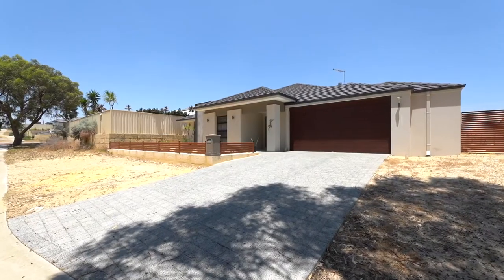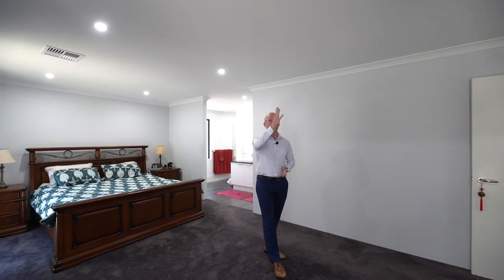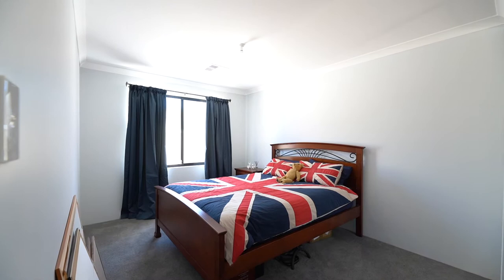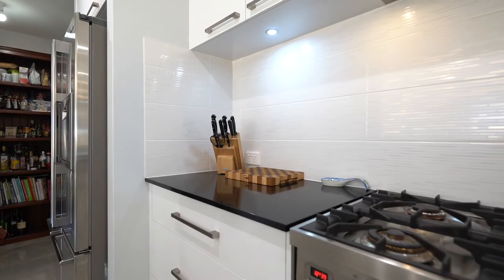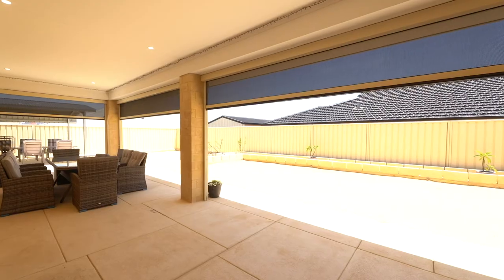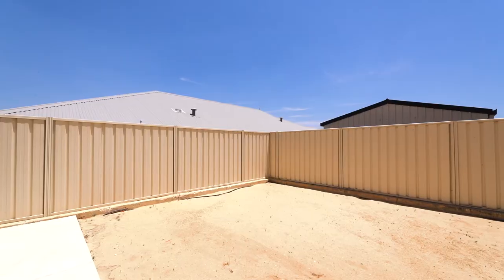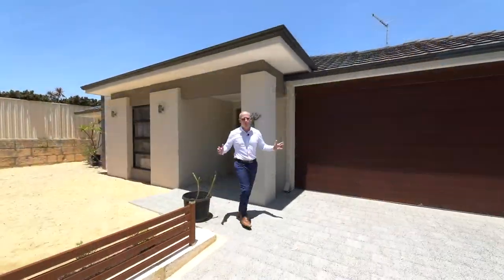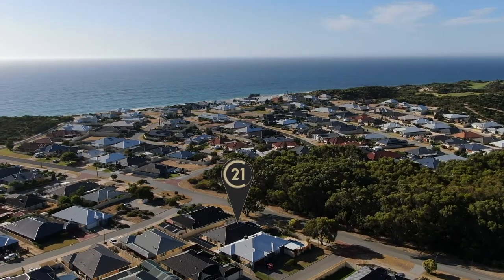100 Ocean Road, Dawesville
LARGE BEACH SIDE FAMILY HOME – SIDE ACCESS & SHED!!

Presenting this great NEAR NEW beach side family home in the seaside suburb of Florida Beach. This truly is a rare opportunity to secure a home in this highly sought after location and within a very easy walking distance to the pristine white sandy beaches of Florida, Melros and Pyramids beaches, “The Cut” Golf Course is just a short drive away along with world class fishing, crabbing and boating in the Peel Inlet.

As you approach the home you are welcomed by modern and stylish front facade with double garage complete with drive through access and double gate side access along accommodation for all the toys – boats, caravans or trailer as required.

Upon entering through the feature entrance doors, you are greeted with a large foyer and high ceilings that lead through to sprawling open plan kitchen, dining and living rooms that integrates seamlessly to generous sized alfresco area that has café blinds and ensuring year-round entertaining can be enjoyed by family and friends.

The heart of the home is without question the well-appointed kitchen, dining and living. This sun-drenched space is complete with an abundance of windows and high ceilings allowing natural light to pour inside which really makes the space something special.

Any discerning home chef will be well pleased with the kitchen. Fitted with modern stainless-steel appliances, stone benches and eye-catching island bench with breakfast bar and walk in scullery that’s been fitted with ample cupboard and cabinetry space.

The master is truly something special and has been integrated with a parent’s retreat, a king size bed with side tables fit perfectly, whilst the ensuite has been finished to the highest quality that includes a stone top double vanity, large wall to wall mirror, ample storage space and cabinetry and a separate W.C. You have a great walk in robe with an abundance of hanging space that will be sure to impress.

A separate wing in the home hosts the additional bedrooms which are all generous in size and complete with floor to ceiling mirrored built in wardrobes and easy access to the 2nd bathroom that has an oversized bath, vanity and shower whilst the laundry room has an abundance of storage provide by a 3 bay sliding linen cupboard and an additional double door store is in the hallway.

Additional key property features:

* High ceilings & decorative lighting & stylish window treatments throughout

* Quality tiled flooring with carpeted bedrooms

* Ducted reverse cycle air zoned conditioning

* Solar power system ensuring low power bills

* Automatic retic system installed and ready

* A blank canvas for both front and rear yards ready to put your finishing touches

* Oversized alfresco area

* Portico entrance to double doors

* Just a moments' walk to the beach

* Spacious 726sqm block with room for a pool if required

The location itself is just 5 minutes' drive to Falcon, 10 minutes to Mandurah's thriving CBD and a little over an hour to Perth. You really have every recreational activity imaginable at your fingertips with the Peel Inlet for all your boating, fishing, crabbing and water sports, Dawesville bowls club, golfing, cycle baths, bush tracks and so much more.

Do yourself a favour this weekend and come see why this is the perfect place to switch off from the busy city life, take a stroll down to one of the best beaches in WA and just enjoy all of what Florida beach has to offer.

Call Dane Stanley to arrange your viewing today!

Real estate Mandurah, Century 21 Mandurah, Mandurah real estate, real estate agents Mandurah, realestate